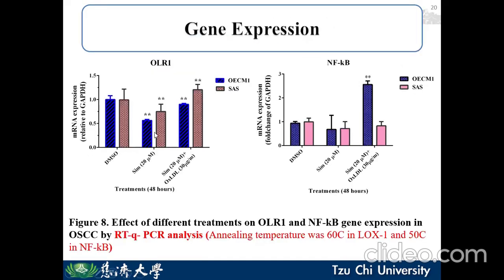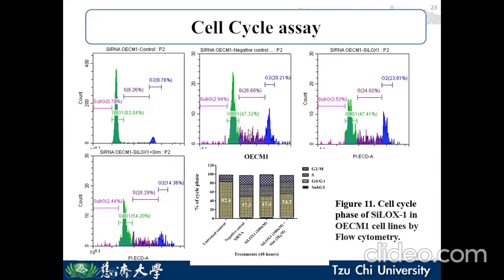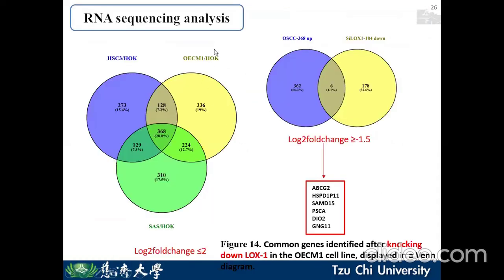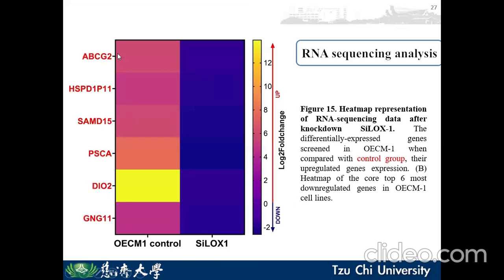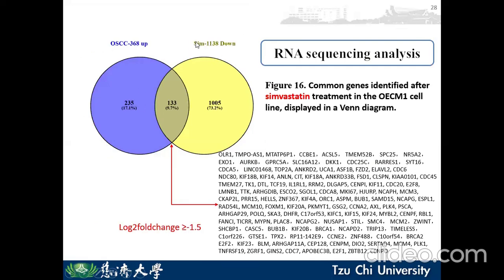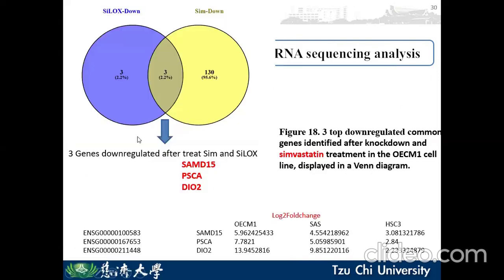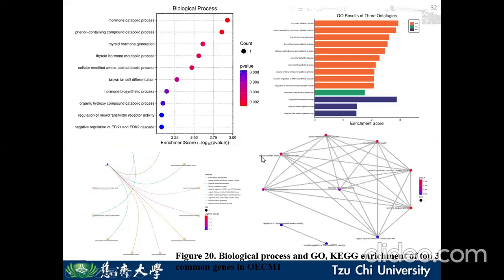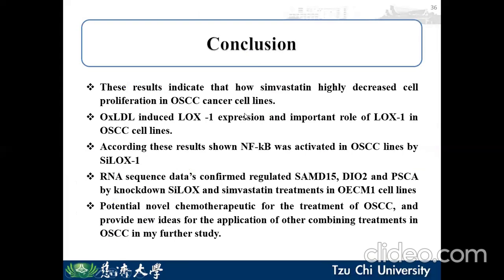7th report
Synergistic Antitumor Effect of Scavenger Receptor LOX-1 Inhibitor in Oral Squamous Cell Carcinoma through NF-kB signaling pathway